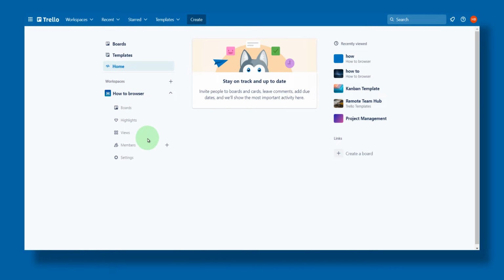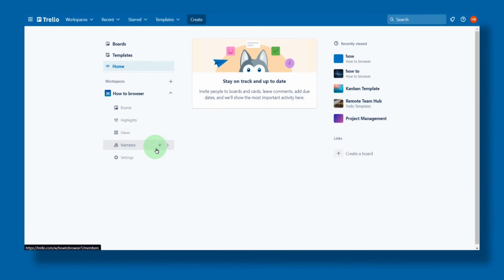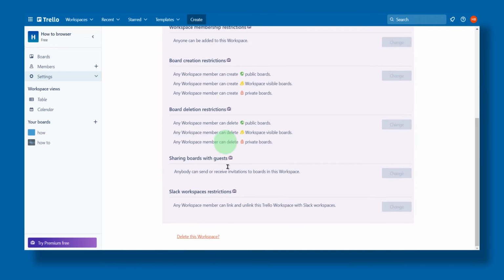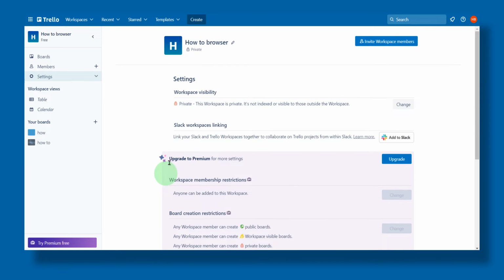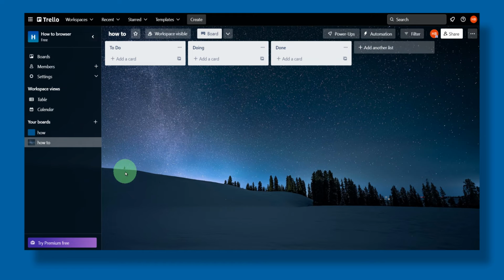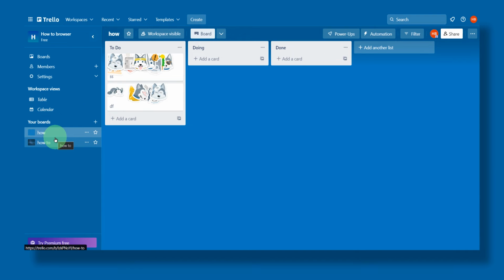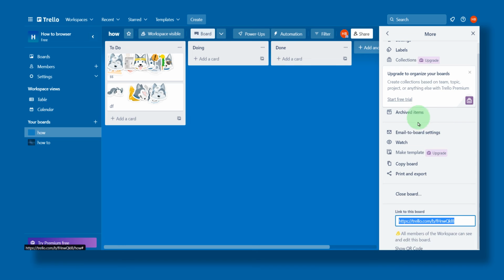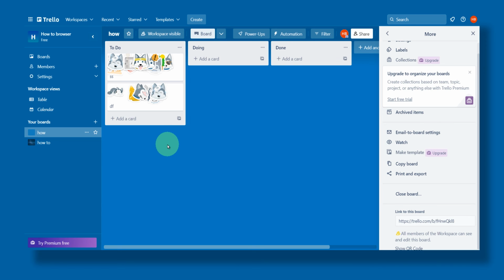Trello How To Delete Board In Trello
You won't want to miss a single detail of this tutorial since I will take you step-by-step through the entire procedure. So please follow along with me and watch the entire video on How To Delete Board In Trello

Timestamp:
00:00 Start
00:10 Intro